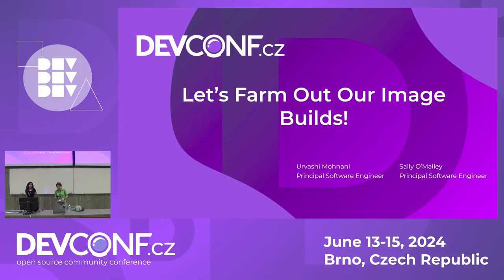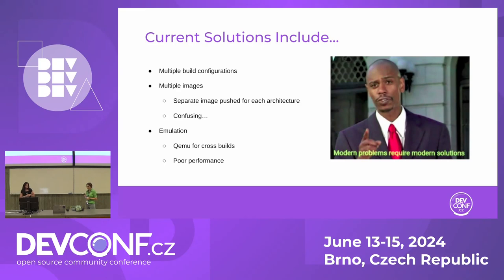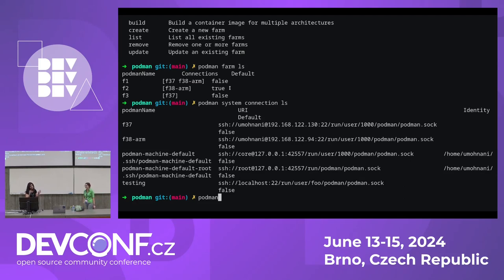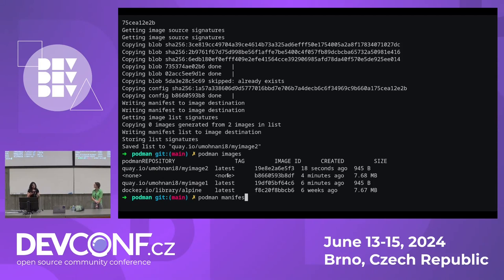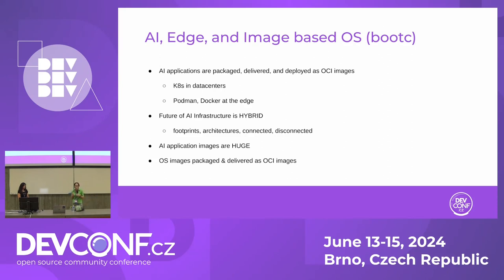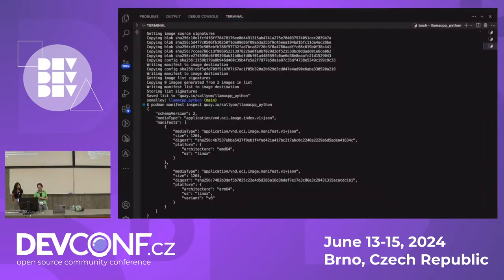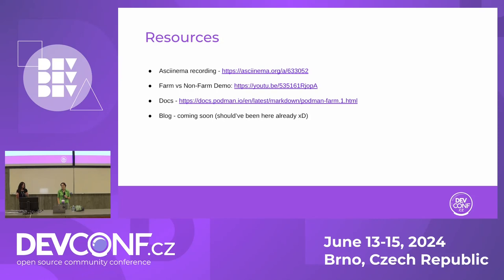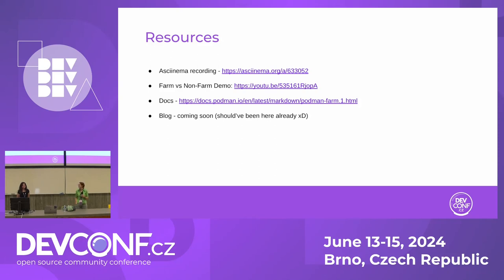Let’s farm out our image builds! - DevConf.CZ 2024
Speaker(s): Sally Ann O'Malley, Urvashi Mohnani

As the fast-paced AI-driven landscape of computing continues to diversify, the importance of multi-architecture container images cannot be overstated. Applications are no longer confined to data centers but extend across multiple platforms, devices, and appliances. Moreover, development environments are equally varied. Multi-architecture images bridge the gap between development environments, like those on MacBooks, and deployment targets, often on x86 architecture. This talk will clarify the process of building multi-architecture images and demonstrate how Podman is an ideal tool for doing so.

Wouldn’t it be great if we could build images for every architecture from just one machine? It would be even more amazing if we could do that without the slowness of emulation! This is where Podman farm comes in. Podman farm is a new feature that allows you to 'farm' out builds to groups of machines you have access to, enabling you to easily build multi-architecture images with a single command. In this talk, we will highlight the challenges of multi-architecture builds and demonstrate how Podman farm addresses them, keeping performance and usability in mind.

Container images that run seamlessly across different architectures ensure consistency, reduce complexity, and accelerate the development cycle. This session will empower attendees to develop on one architecture and deploy confidently on another.

Workshop Attendees Requirement:
to download and install podman or podman desktop on your machines prior to the workshop. We will get hands on to run a bunch of containers during the workshop!